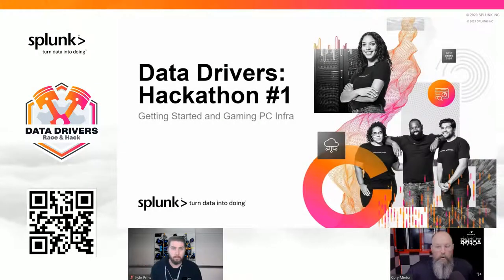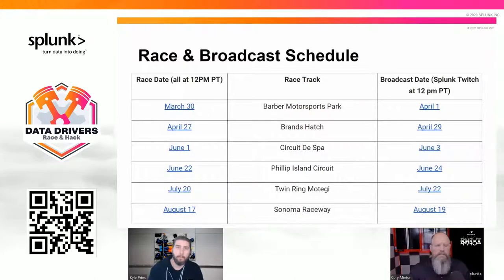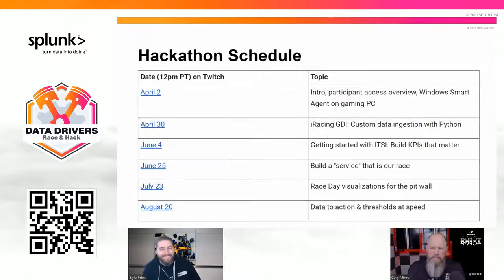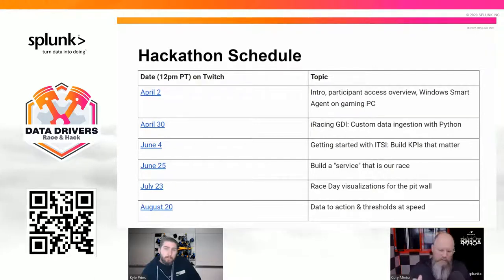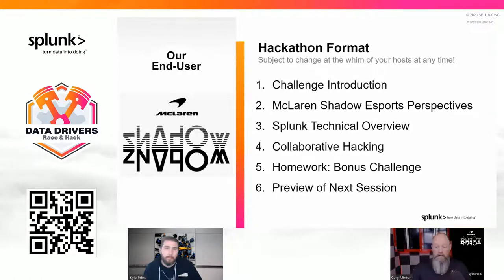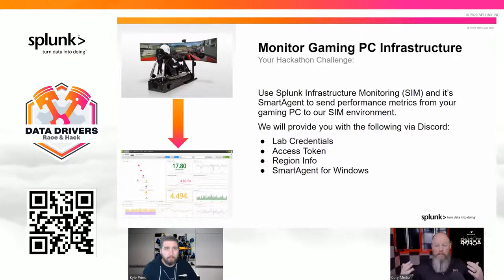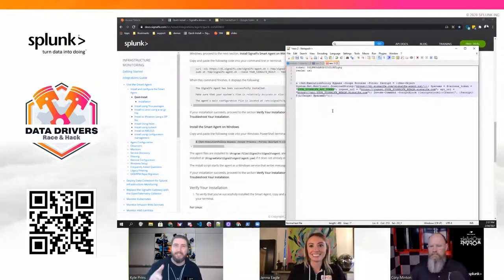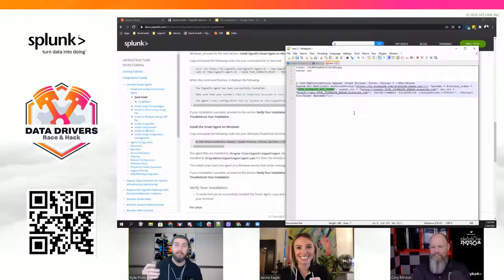Data Drivers: Hackathon #1 - Gaming PC Performance Monitoring